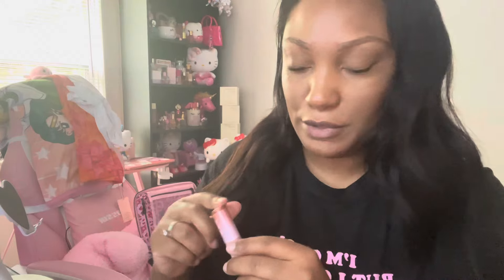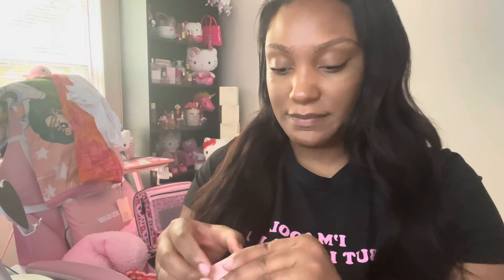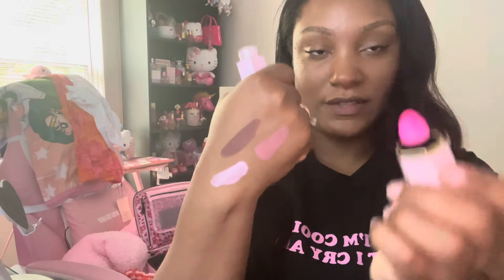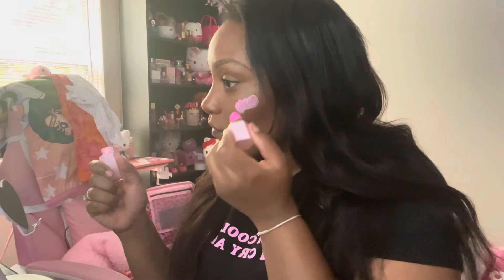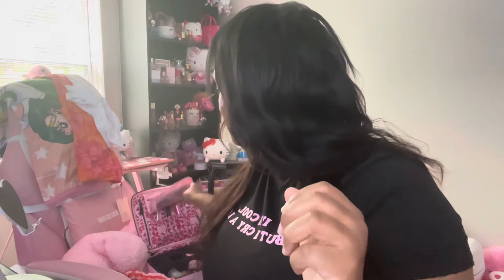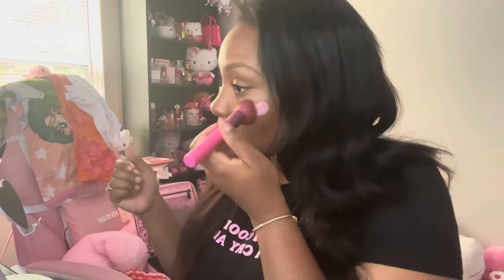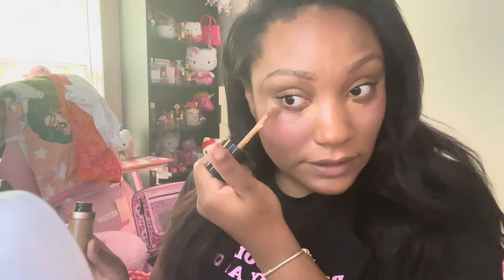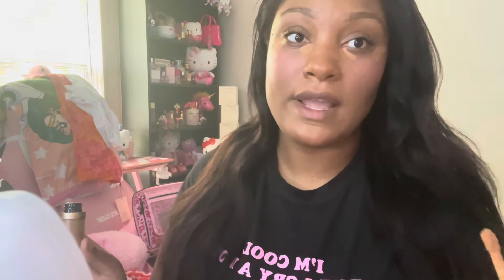👑👸🏽Princess tries .. Sheglam makeup 💄 ✨